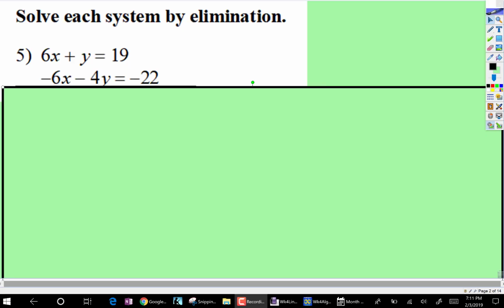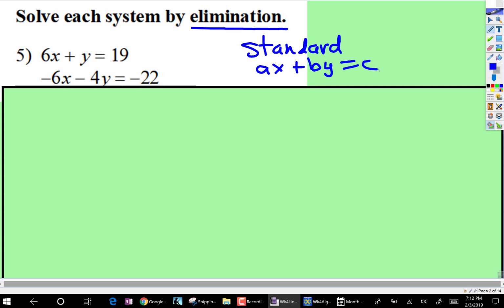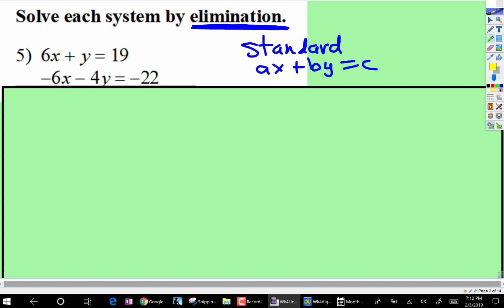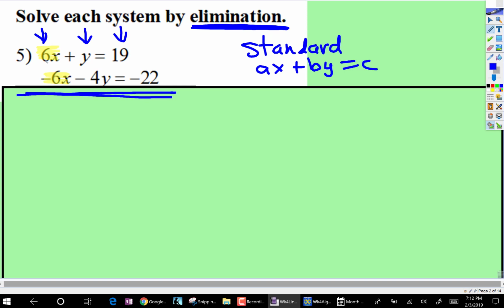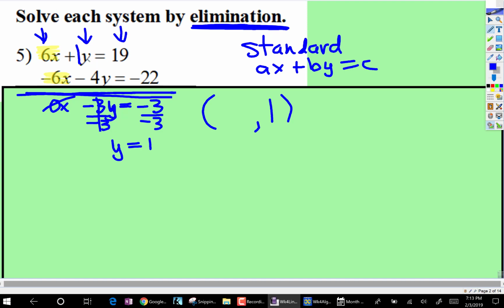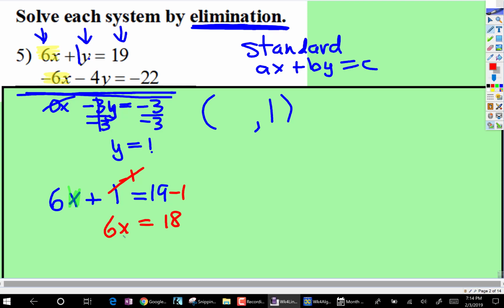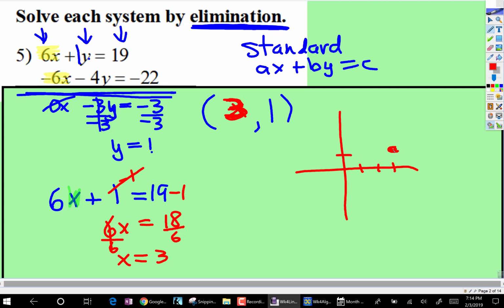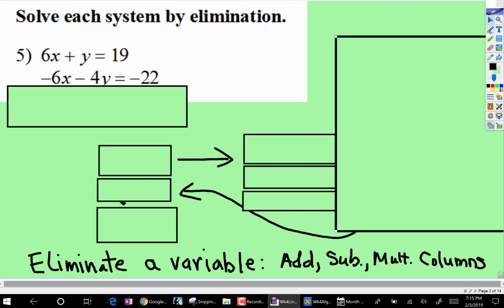Solving Linear Systems: Elimination Method (Adding Only)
This brief video shows how to solve a system of linear equations using the Elimination Method with addition only.